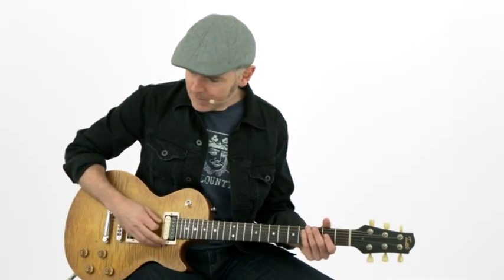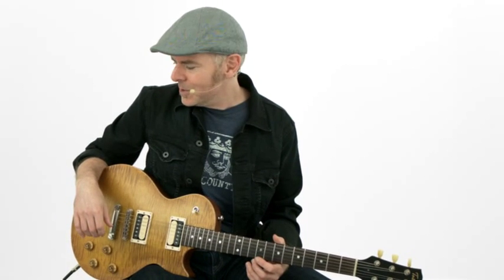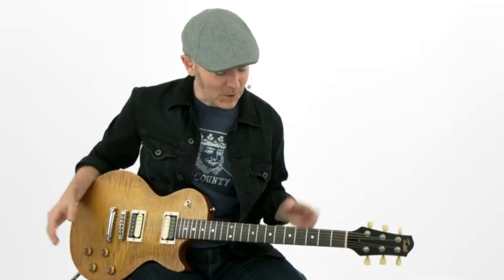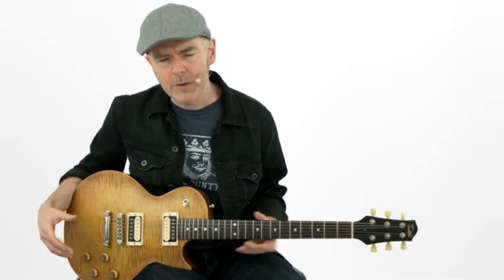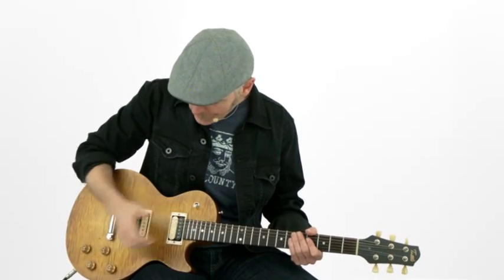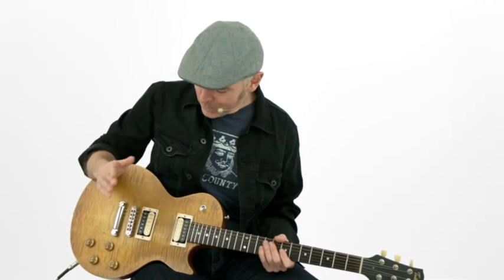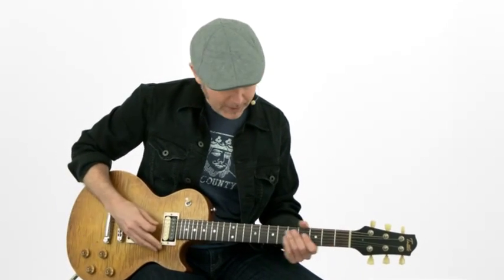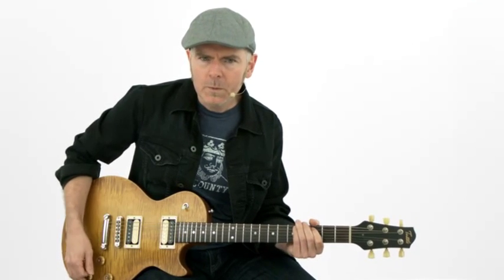British Blues Tones & Gear - Guitar Lesson - Jeff McErlain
NOW AVAILABLE FOR INSTANT DOWNLOAD w/ all video lessons, tab, notation, and jam tracks